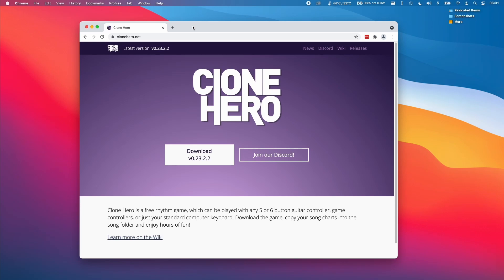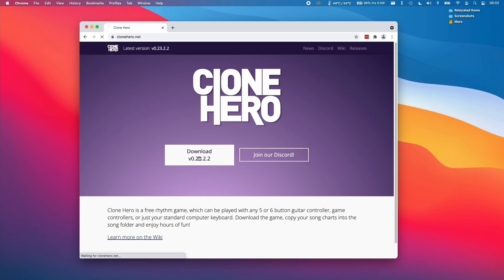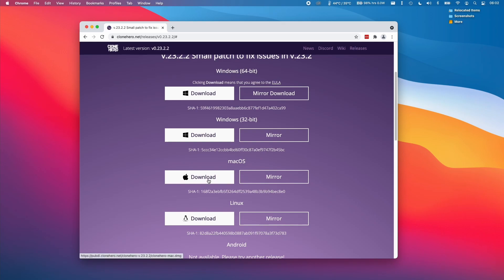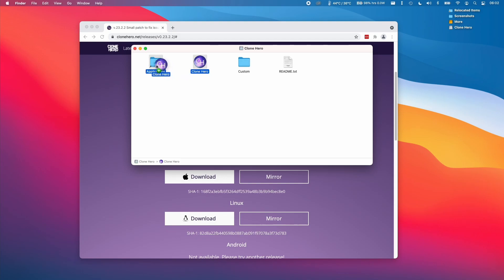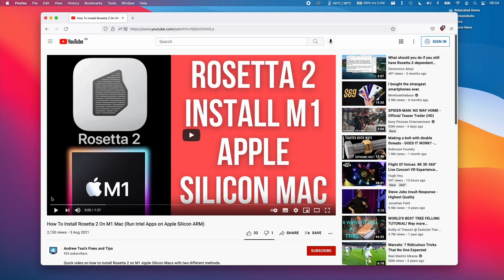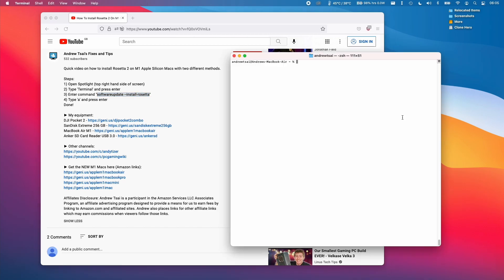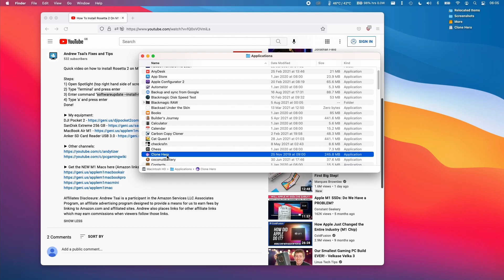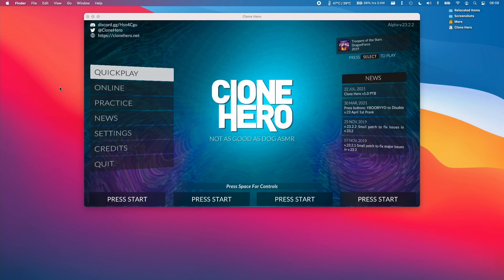How To Install Clone Hero On macOS, M1 Mac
Quick video on how to install Clone Hero, the Guitar Hero open source clone, on the M1 Mac.